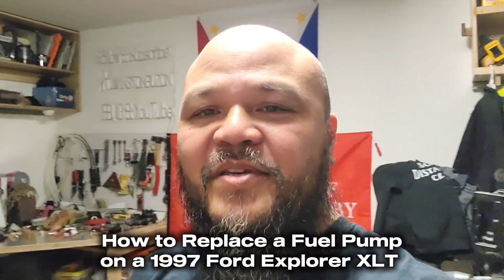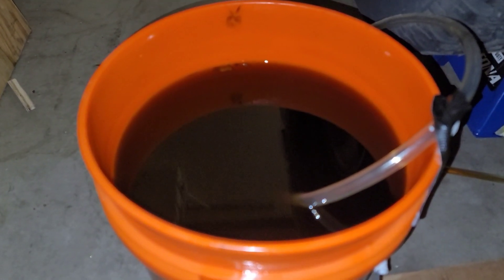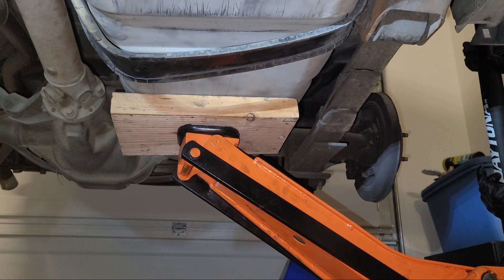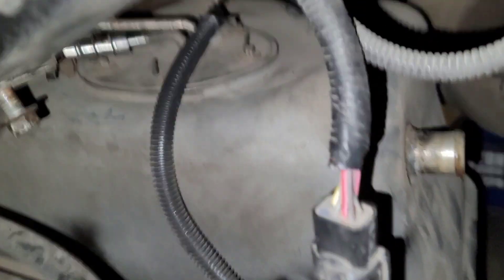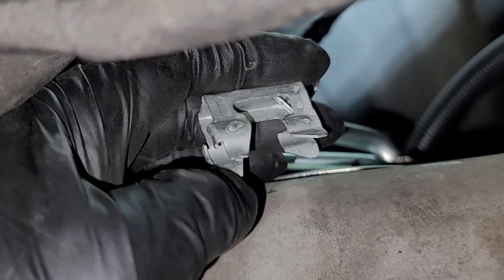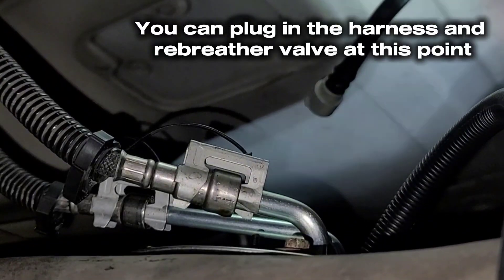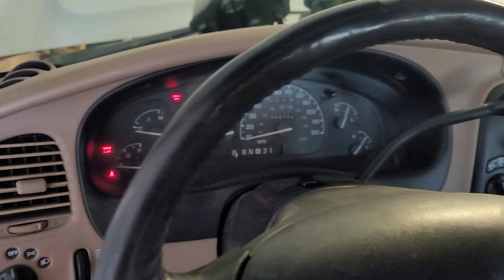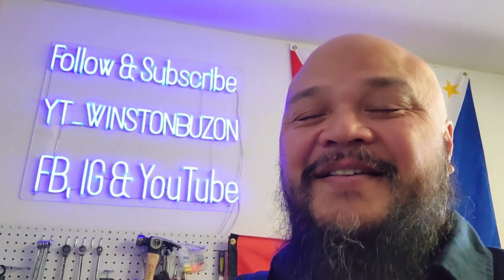DIY 1997 Ford Explorer XLT Fuel Pump & Filter Replacement - Project Dora the Explora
This is a video explaining how I replaced my fuel pump & filter!  If your 2nd gen Ford (1995 to 2001) has the same no-start problem as mine, then you might have a fuel delivery problem like I did. Hopefully this video can help you too!

Here's the link for the fuel filter:

Some of the tools you'll need:

Socket & Ratchet set -

Fuel Disconnect Tool set -

Floor Jack and Jack Stands

Any 3/8" and 1/2" Extensions

Any Tire Lug Wrench